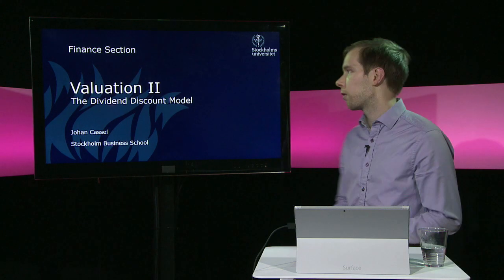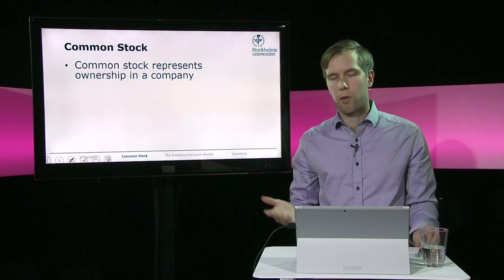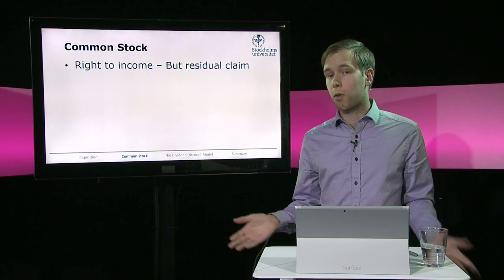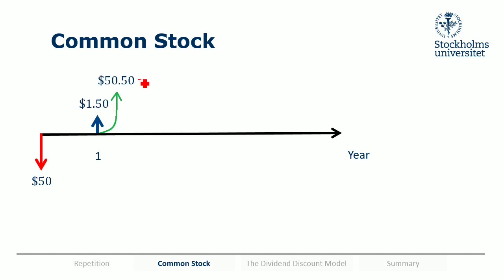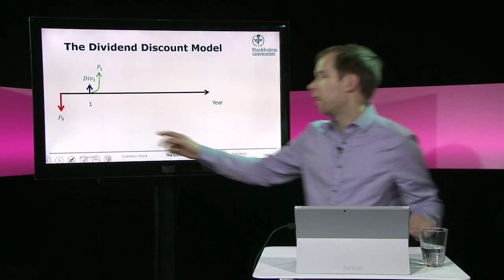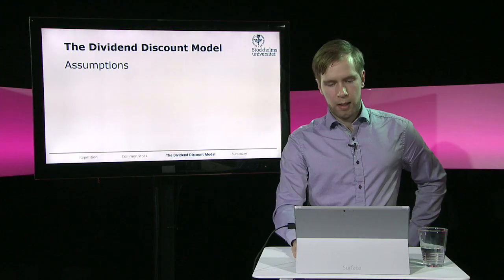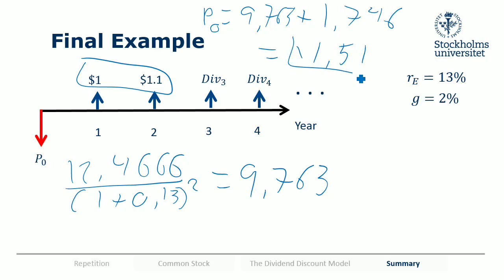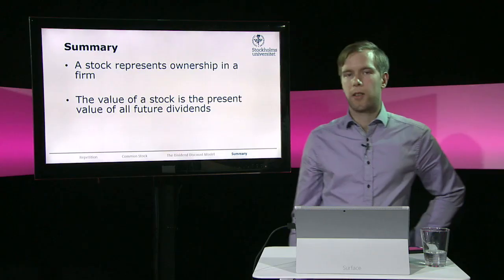The Dividend Discount Model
Please note that there is a mistake at 16:28 when I write that 1.122/(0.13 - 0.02) = 12.4666. This is incorrect and should be 10.2.
This of course leads to an error in the end of the example as well. The present value of these dividends should be 10.2/1.13^2 = 7.988, and in the end the value of the stock should be 7.988 + 1.746 = 9.74.